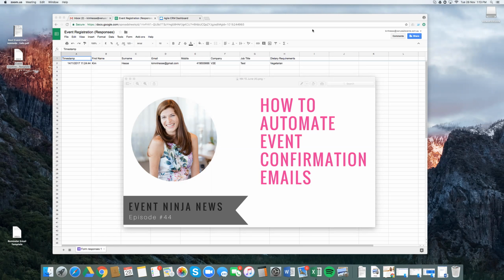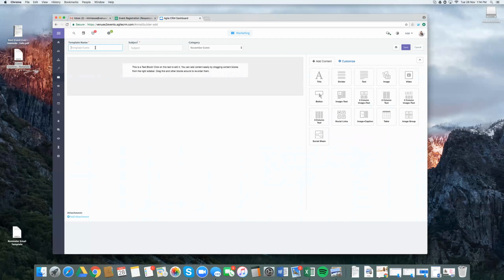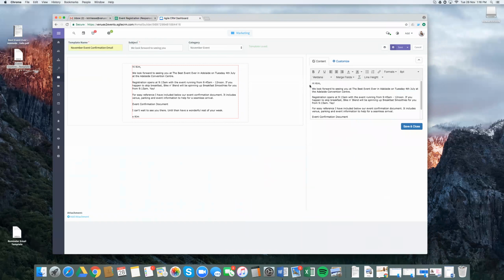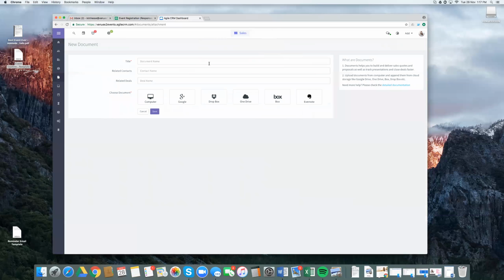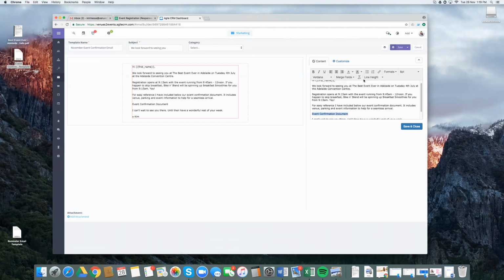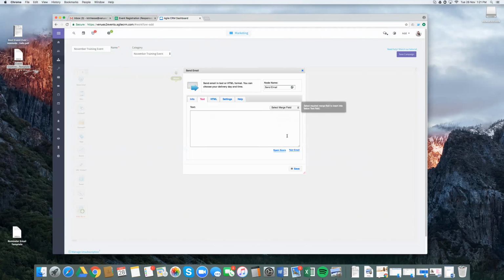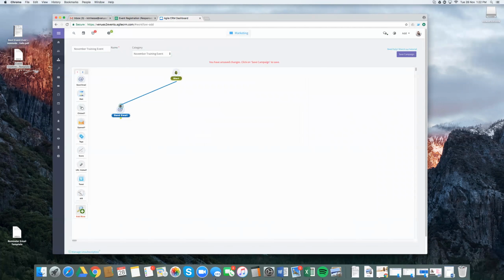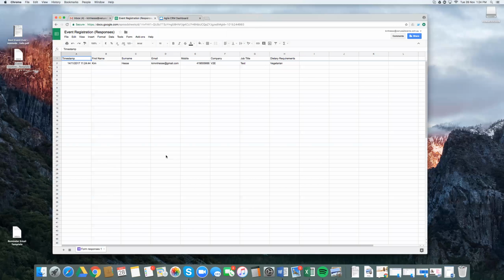[Event Ninja News] How to Automate Event Confirmation Emails